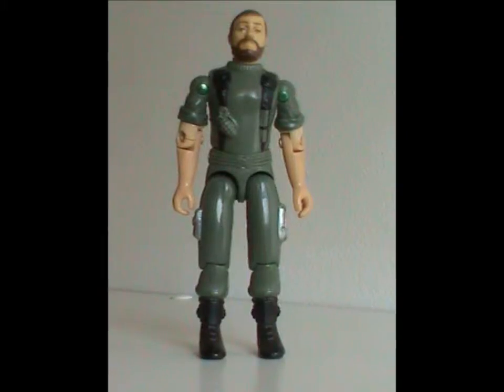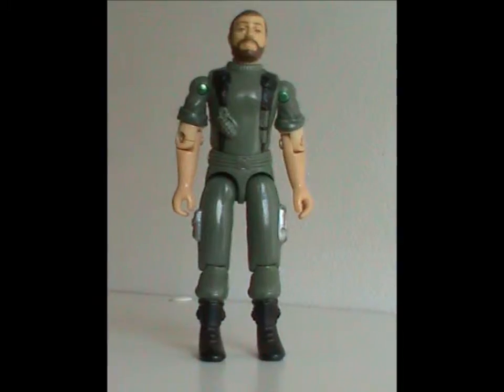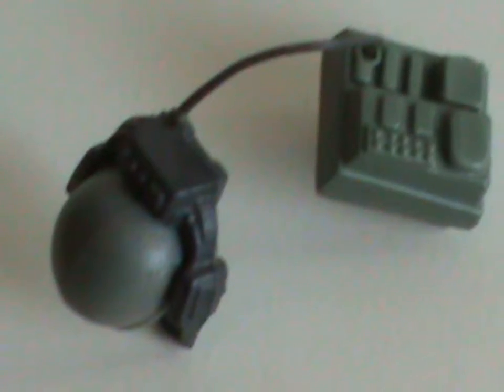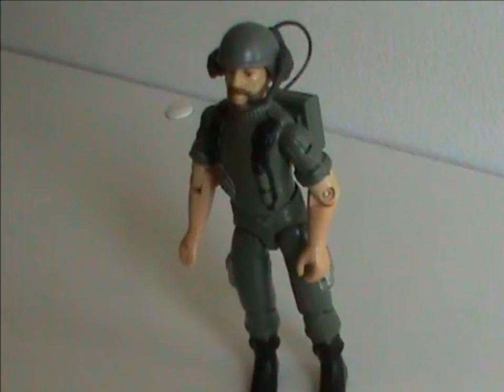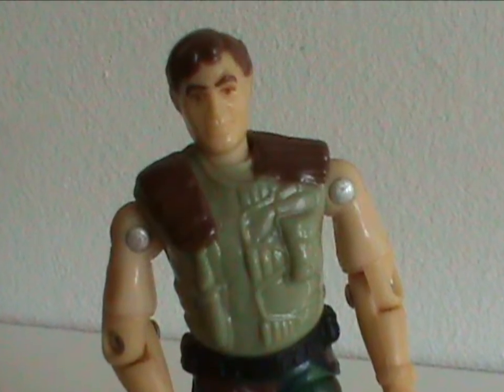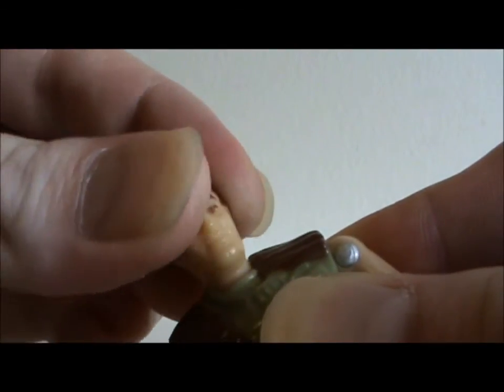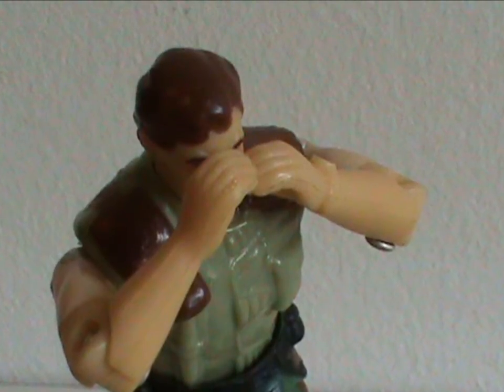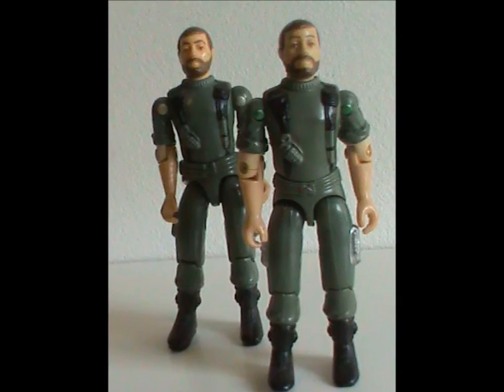Half the Battle 61 : Breaker review (part1)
A review of one of the original Joes !